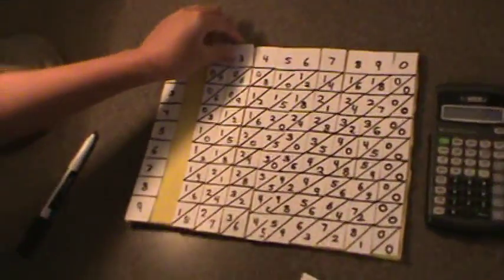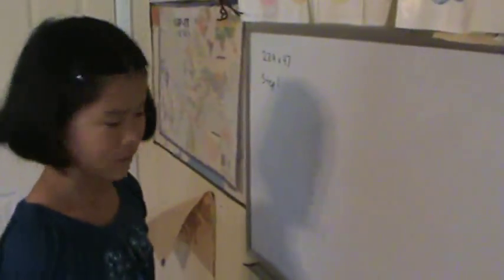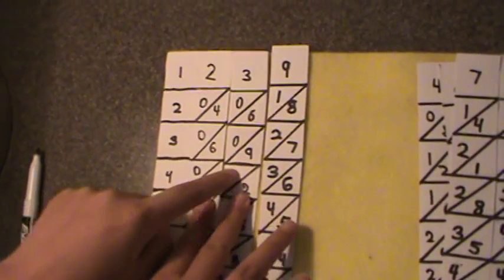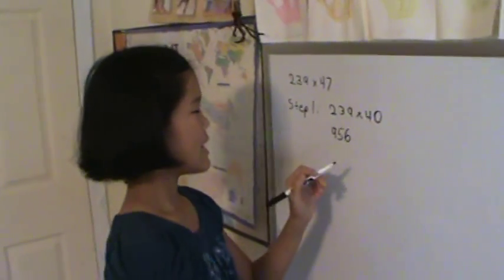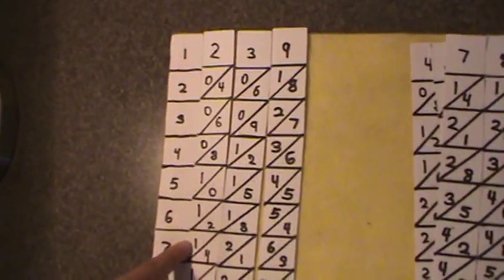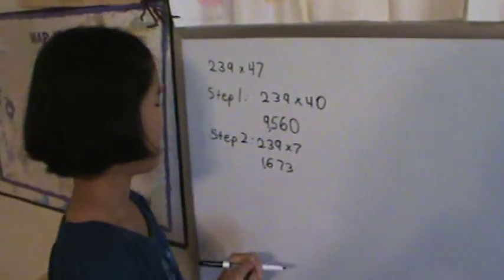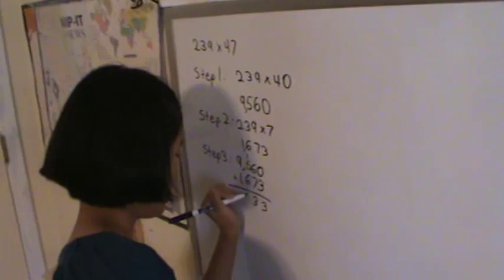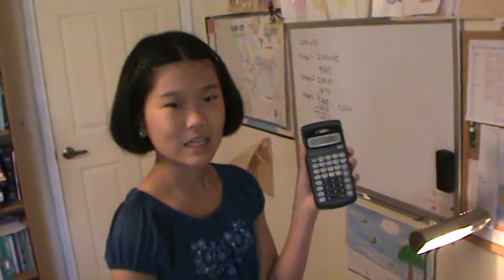Using Napier's Bones to Perform Multiplication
This is a demonstration of using Napier's Bones to solve the problem: 239 X 47.  --By Christine L.